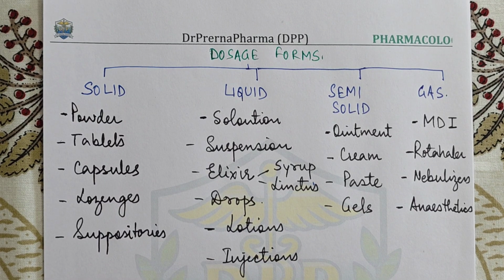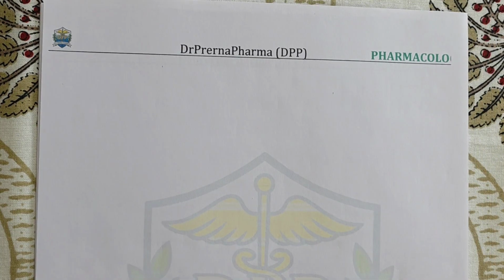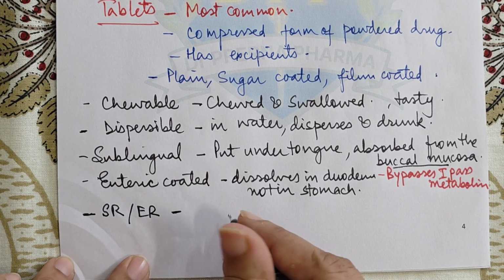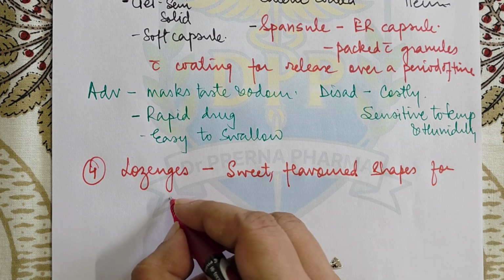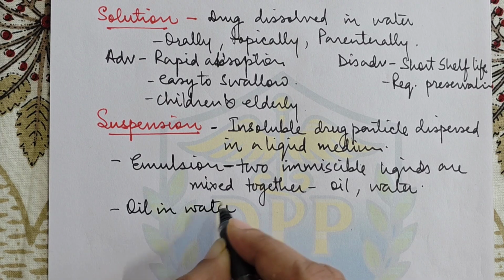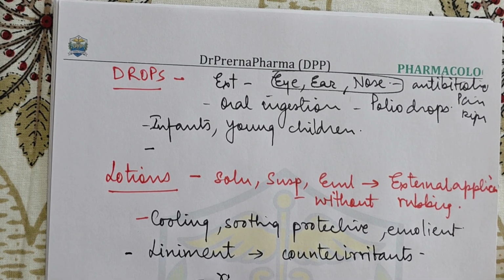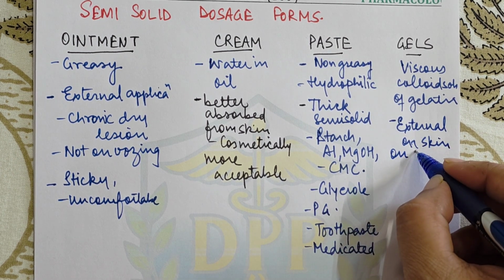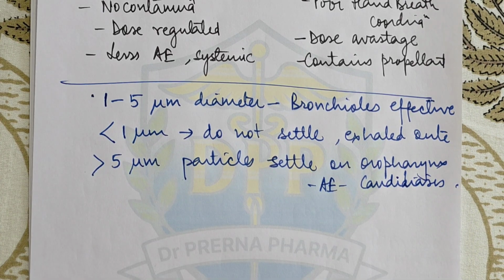🎓 General Pharmacology Part 5 – Dosage Forms (Solid, Liquid, Semi-Solid & Inhalational) MBBS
In this video, we explore one of the most fundamental topics of General Pharmacology — Dosage Forms. 💊
You’ll understand why dosage forms are needed, their classification, and the advantages & disadvantages of each type — making this an essential video for MBBS 2nd year students, and those preparing for NEET PG, INI-CET, NEXT, and other medical entrance exams.

📚 Topics Covered:
• What are Dosage Forms and Why They Are Needed
• Classification of Dosage Forms
• Solid Dosage Forms – Tablets, Capsules, Powders, Advantages & Disadvantages
• Liquid Dosage Forms – Syrups, Solutions, Suspensions, Elixirs, Advantages & Disadvantages
• Semi-Solid Dosage Forms – Ointments, Creams, Gels, Pastes, Uses and Limitations
• Inhalational Dosage Forms – Aerosols, Inhalers, Nebulizers, Clinical Applications
• Summary Table for Quick Revision

🧠 This lecture is designed in a simple, conceptual and exam-oriented way to help you understand and memorize easily for theory and viva.

✨ Perfect for:

Pharmacology Concept Builders